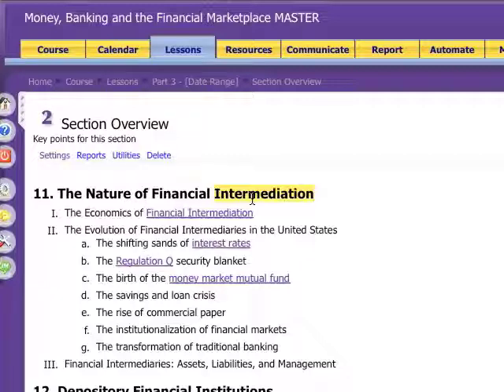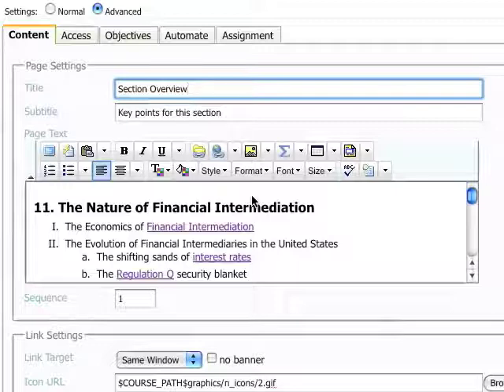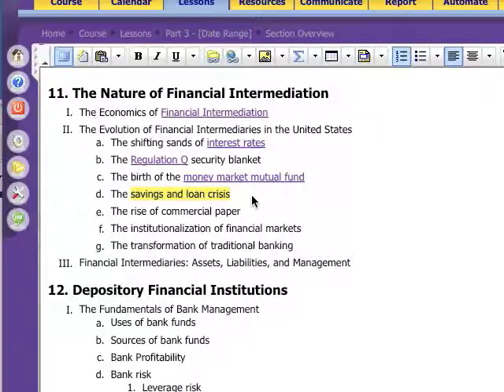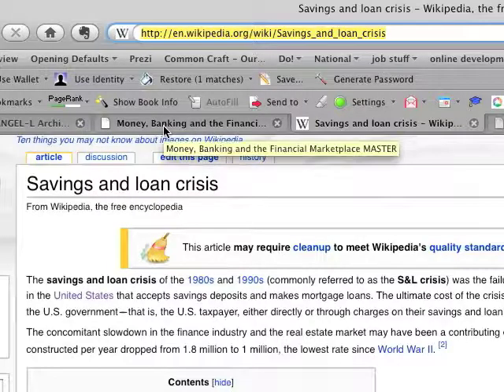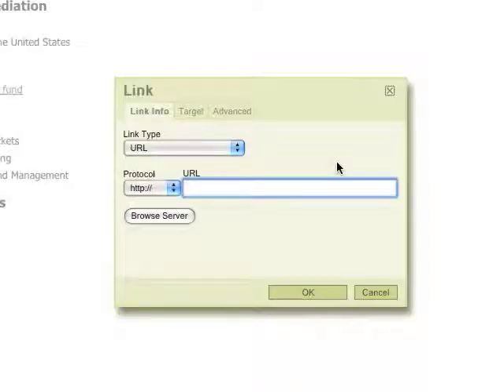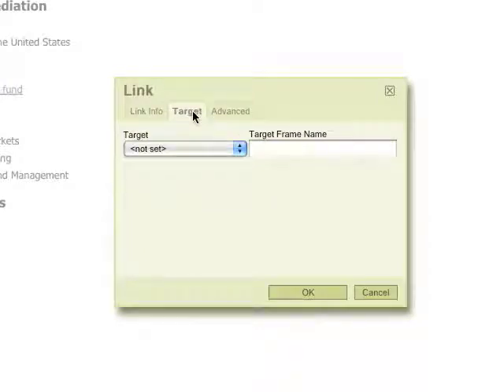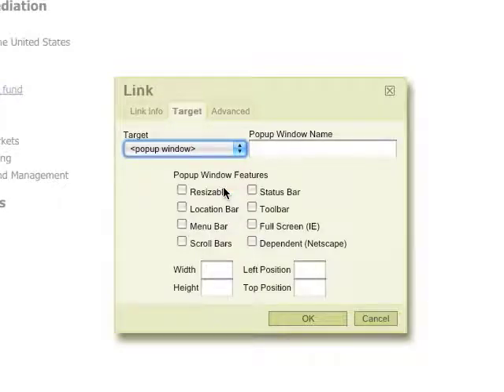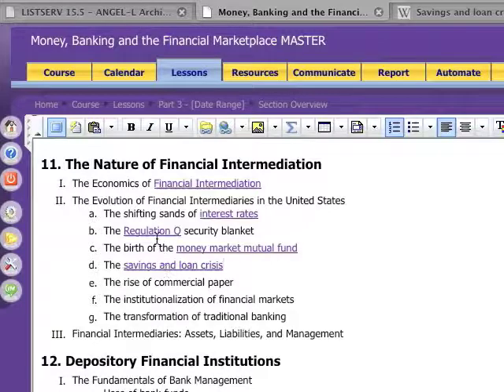National_links_pages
One of the key things I have done in Angel is create chapter overview pages with terms linked to Wikipedia articles. This illustrates how I enter links into Angel, and have them appears as pop-up windows.